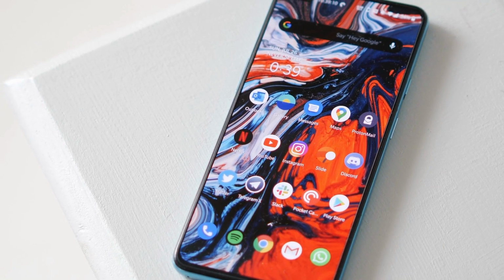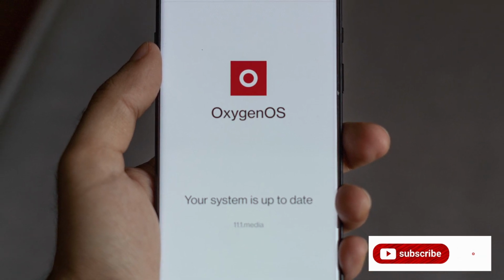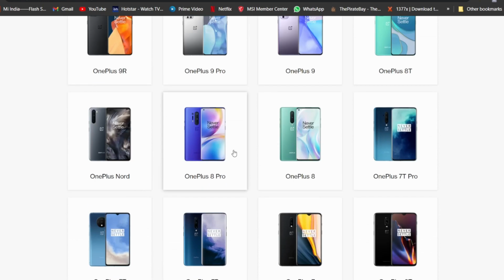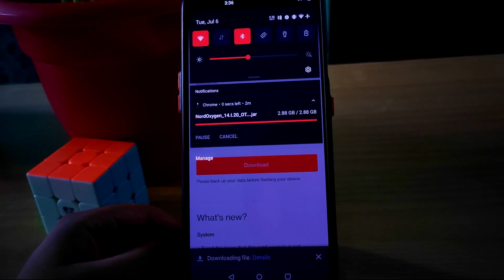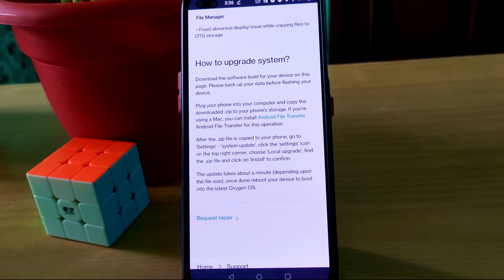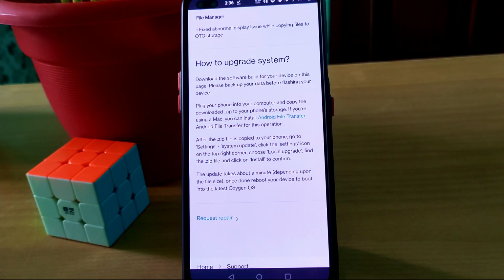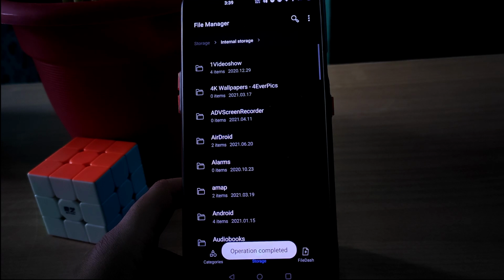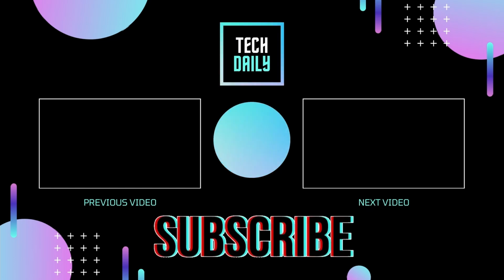How to manually update Oneplus Phones (9R/9/8T/8/NORD/7T/7/6T) to latest Oxygen OS 11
In this Video I will Demonstrate step-by-step how you can update your oneplus phones (9R/9/8T/8/NORD/7T/7/6T) to the latest OXYGEN OS 11 update! By the end of the video you will be able to carry this process effortlessly!

Follow me on all social media sites:-